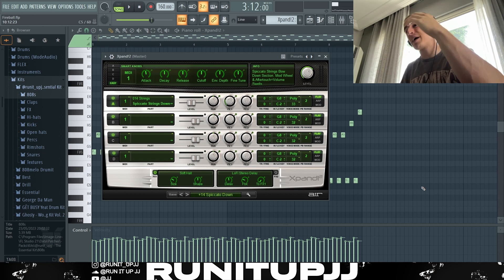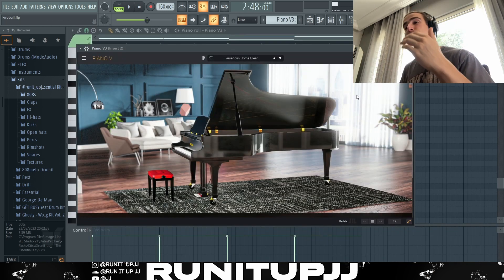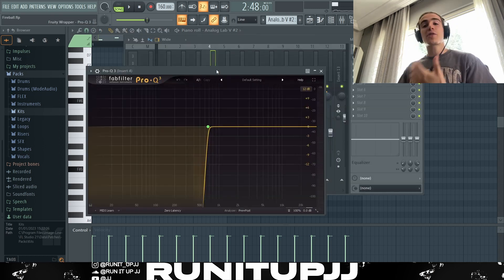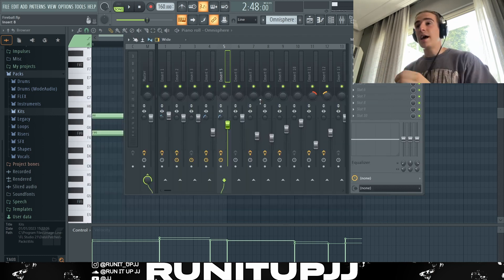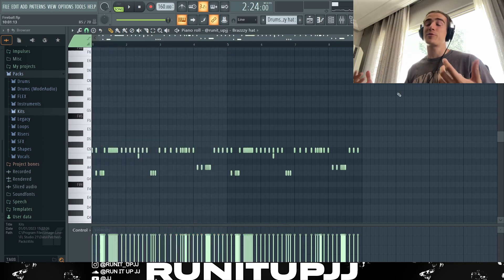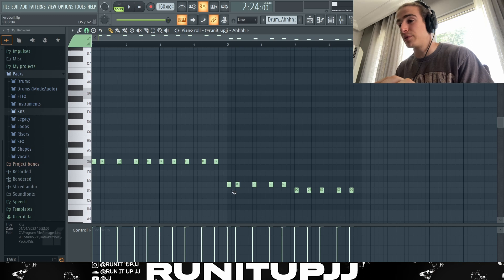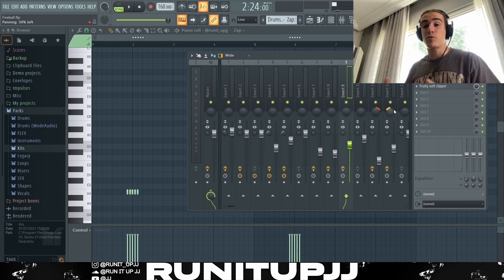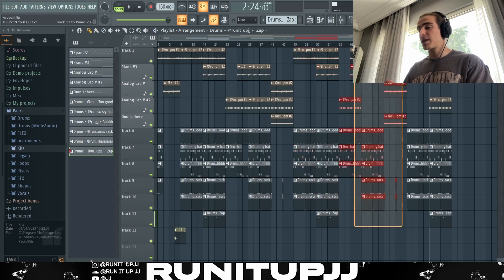HOW TO MAKE DARK BEATS FOR RYLO RODRIGUEZ AND LIL BABY (BEEN ONE)! - FL STUDIO TUTORIAL (2023)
Ignore